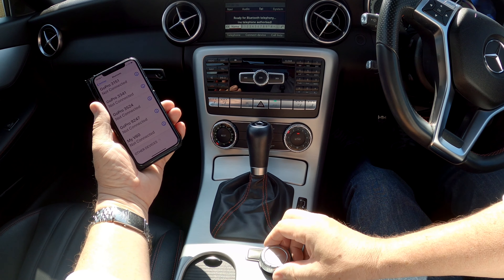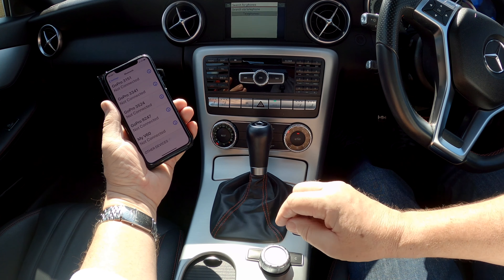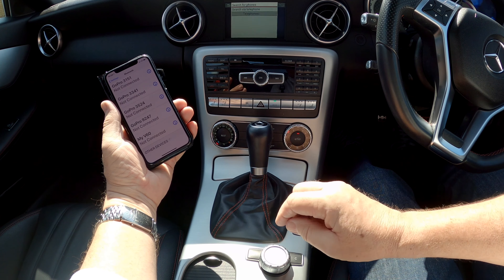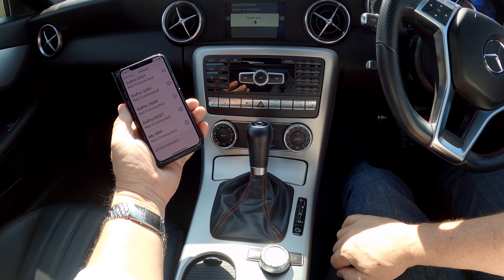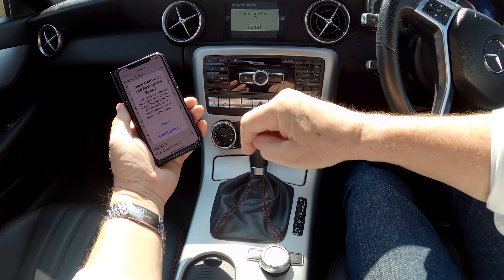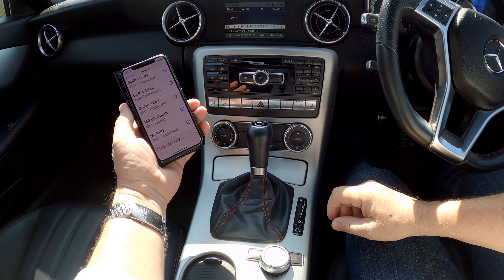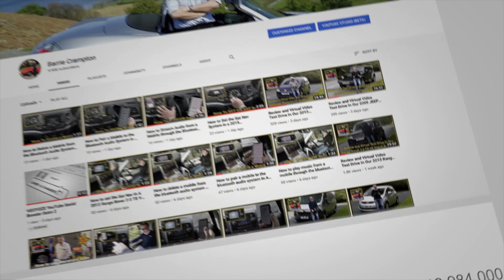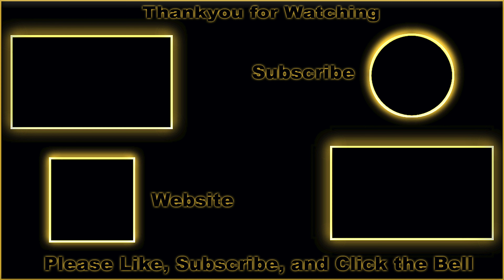How to pair and delete a mobile in a 2014 Mercedes Benz SLK 2 1 SLK250 CDI